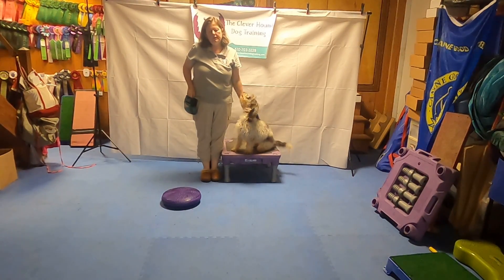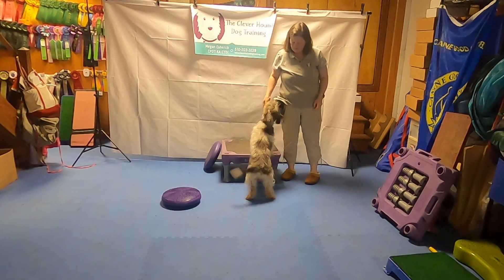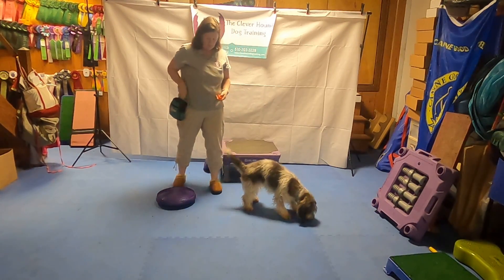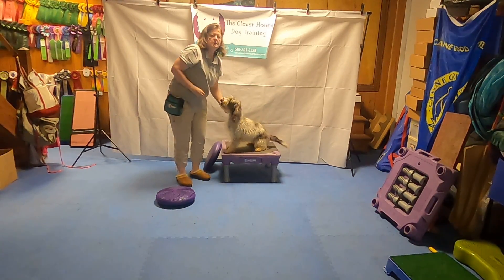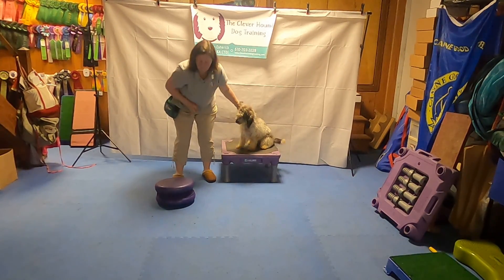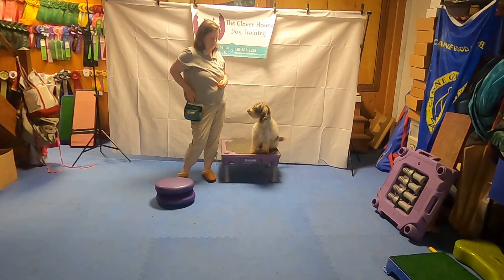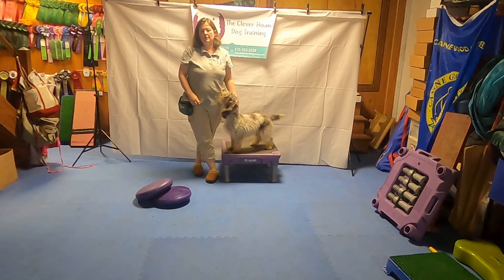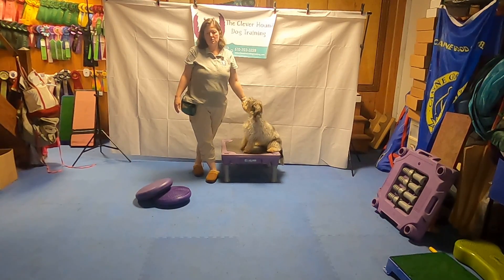Paws up on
Paws up on a disc